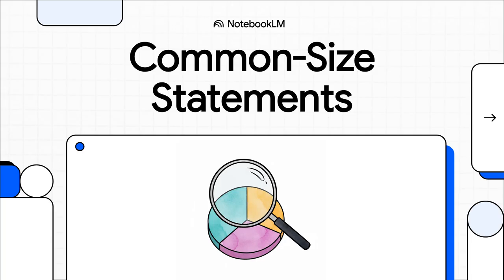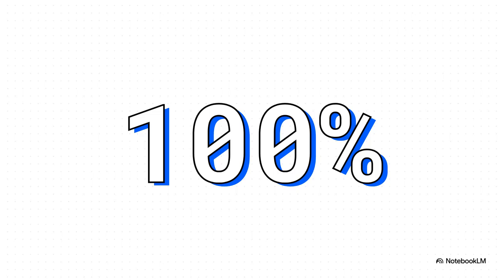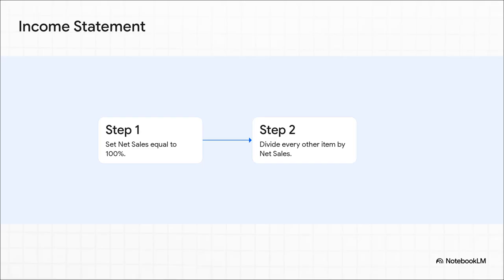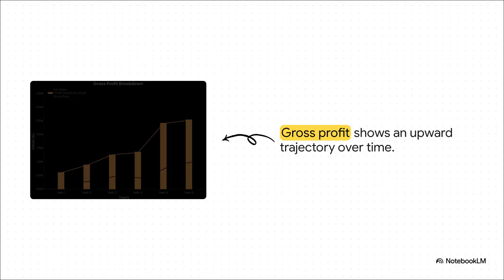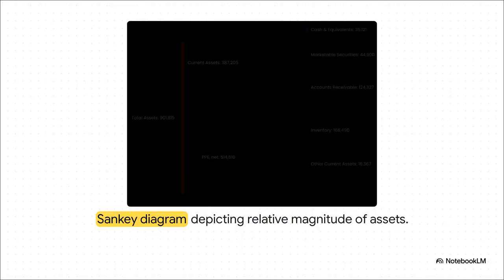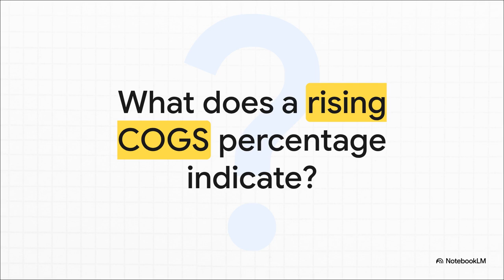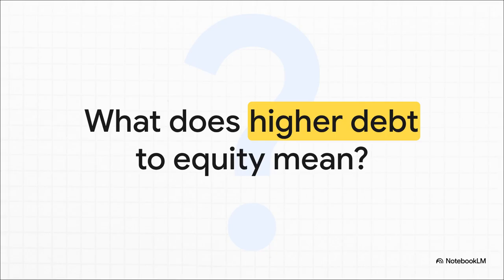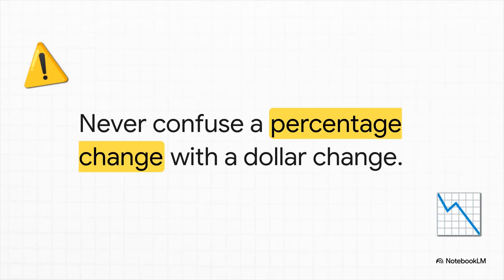How to Interpret Common Size Income Statements and Balance Sheets | CPA BAR